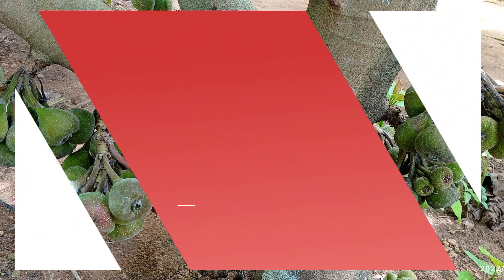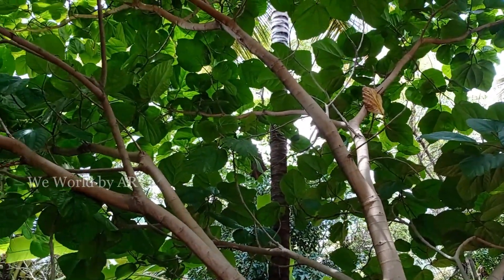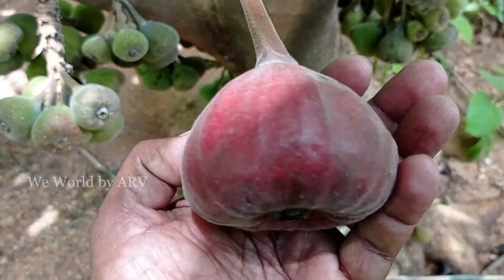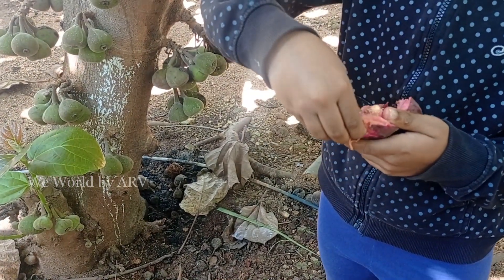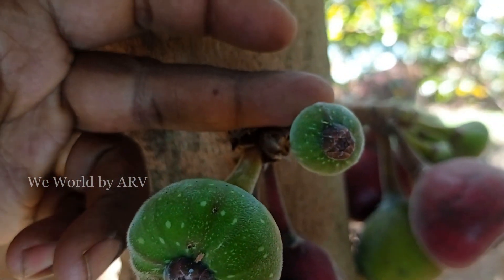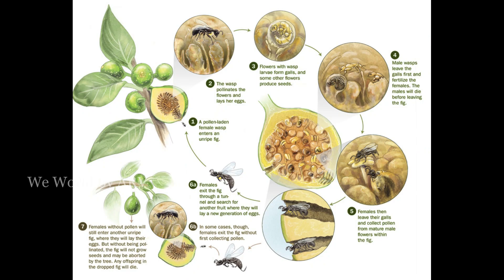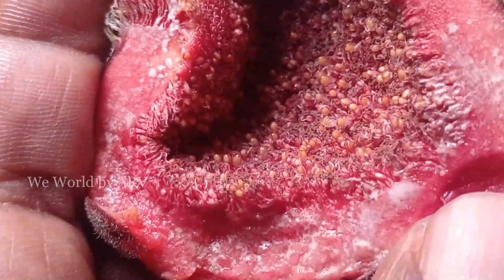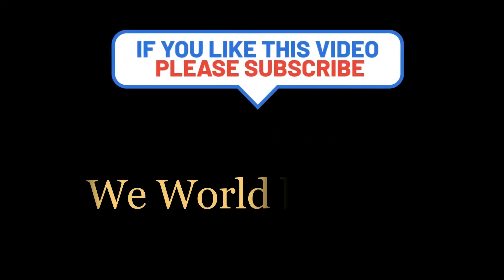FIG fruit II Epic love story between the fig & wasp.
An amazing story of fig flower polination.
Music courtesy:
Video :   • Slow Happy no cop...